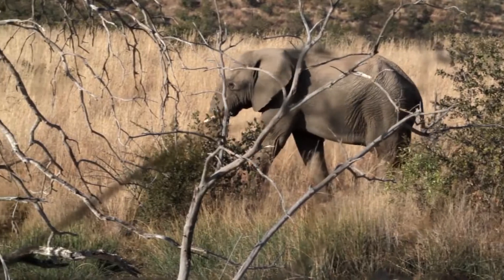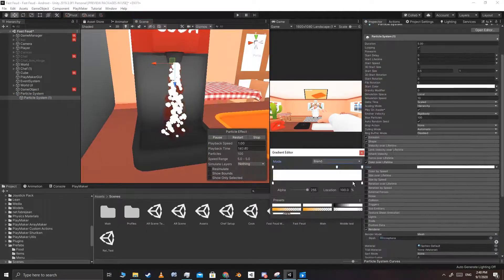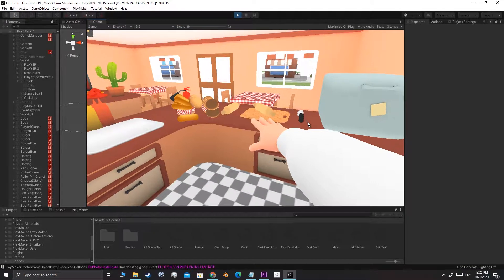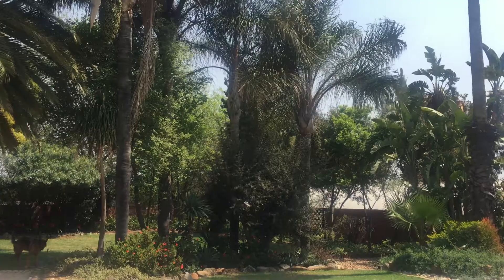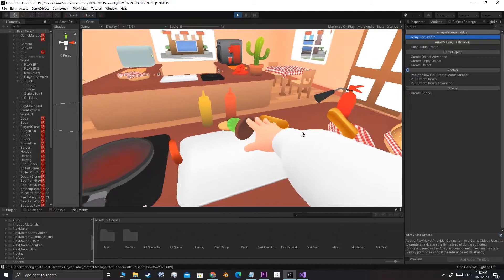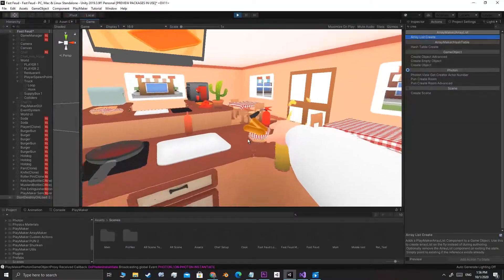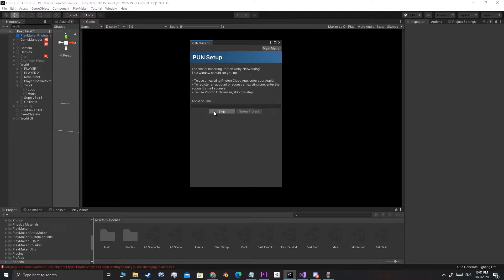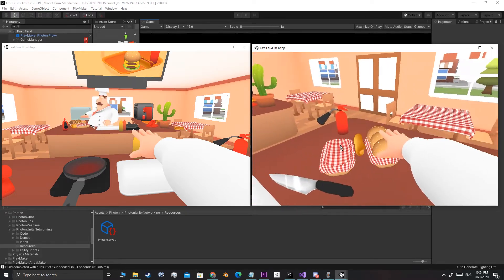Unity Game Devlog #4 - Adding Multiplayer To My Game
Added multiplayer to my game Fast Feud, along with a bunch of other goodies.

Unity indie game devlog / devblog